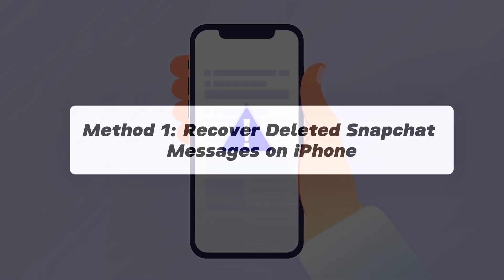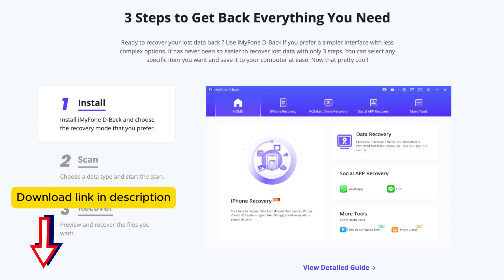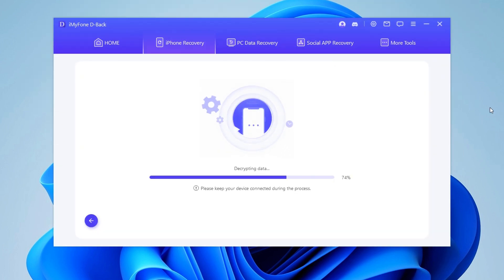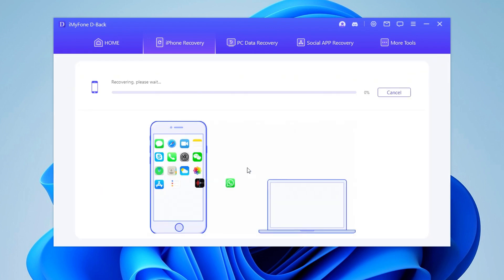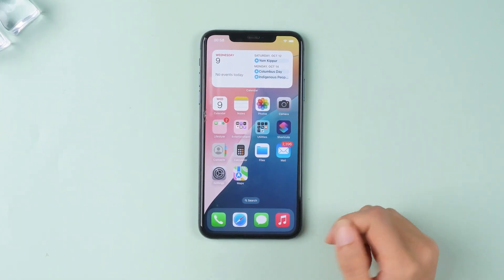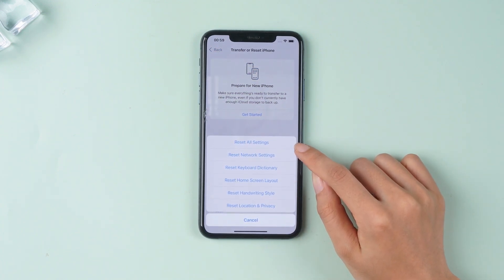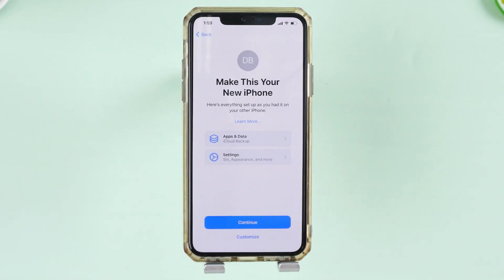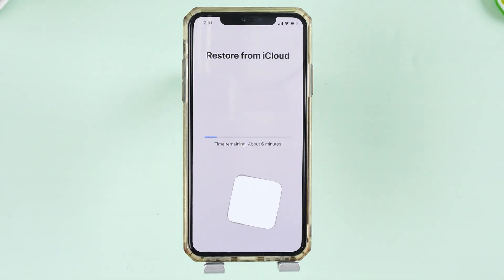How to Recover Deleted/Lost Snapchat Messages on iPhone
Snapchat allows users to share snapshots and videos with fun captions. However, you might lose some of your most precious Snapchat conversations. Wondering how to recover deleted Snapchat messages on your iPhone? Don’t worry! We’ve got you covered with two simple and effective methods.

🔑 Method 1: Use D-Back – The Most Reliable Tool
The easiest and most guaranteed way to recover your deleted Snapchat messages is by using the professional recovery tool, D-Back. It helps you recover all kinds of Snapchat files, including photos, messages, and other data—even without a backup!

Steps:
1. Download and open D-Back.
2. Select “iPhone Recovery.”
3. Connect your iPhone to the computer and choose the types of files to recover.
4. D-Back will scan your device and display the Snapchat files you want to recover.
5. Retrieve them to your iPhone or computer in just a few clicks!

🔑 Method 2: Recover via iCloud Backup
If you prefer not to use a computer, you can recover deleted Snapchat messages through an iCloud backup. If your backup is up to date, simply follow these steps:

Go to your iPhone’s Settings.
Click General - Transfer or Reset iPhone - Erase All Content and Settings.
After resetting, set up your iPhone again and sign in to iCloud.
Choose the relevant iCloud backup to restore your lost Snapchat messages.
Don’t panic if you’ve lost important Snapchat conversations! Try these methods today and recover your deleted Snapchat messages with ease.